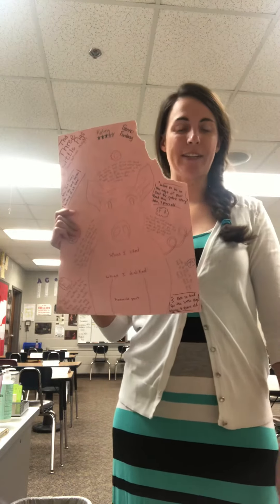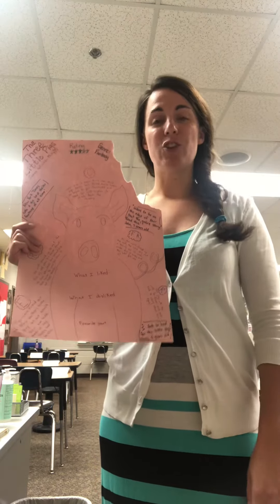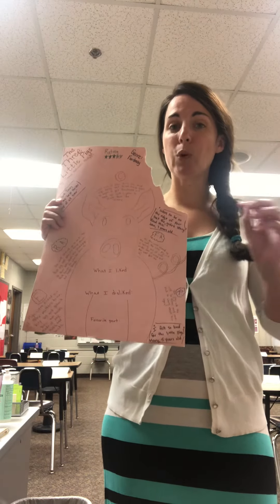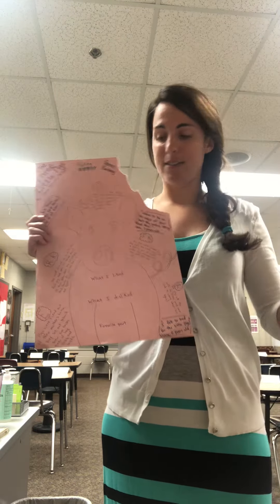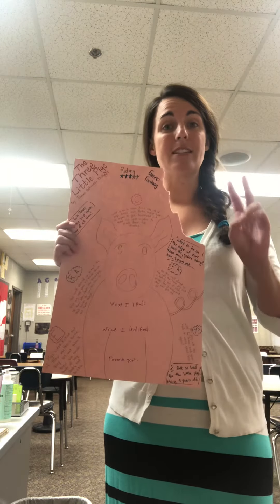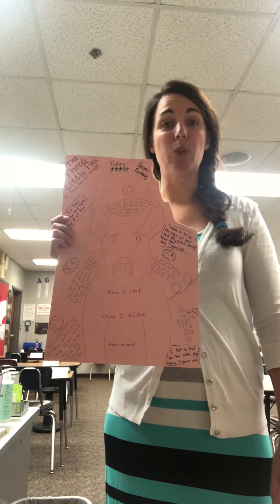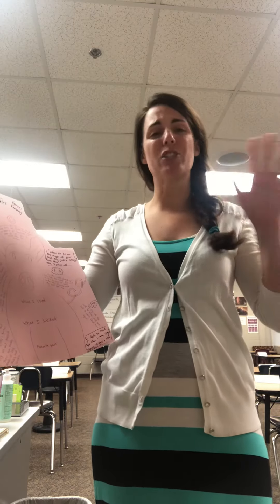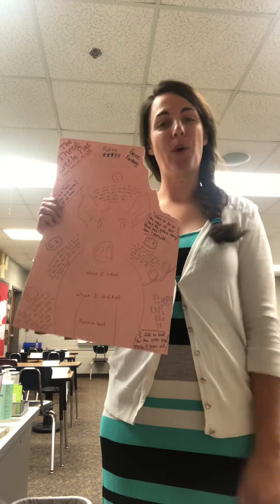How to present to a class- the right way